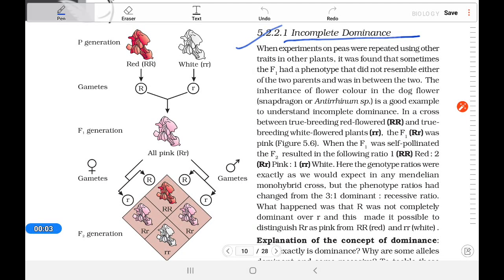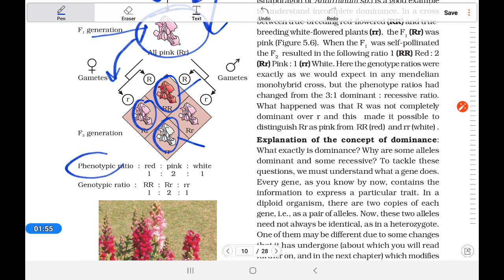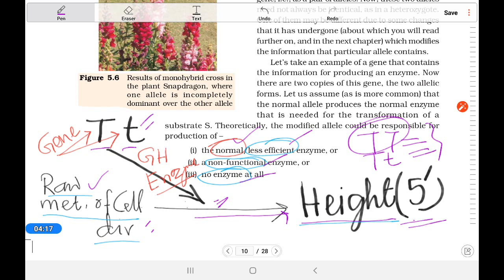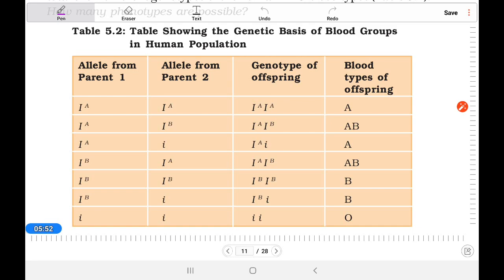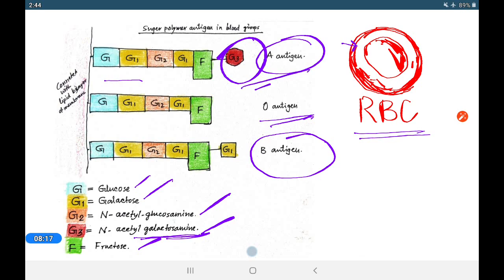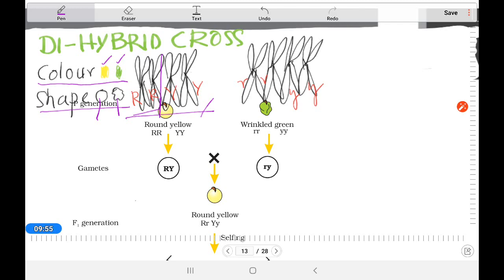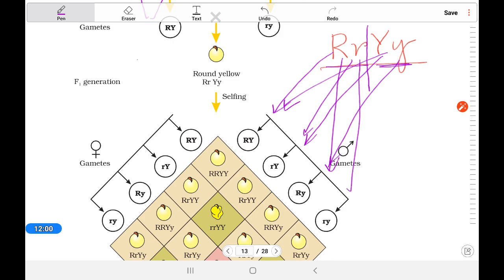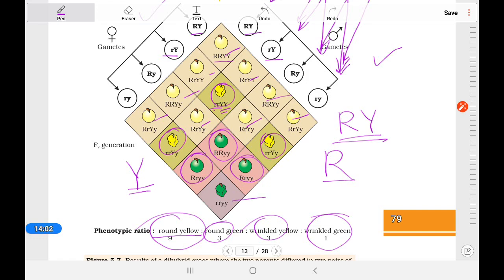Biology Class (Lesson 17)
Incomplete, Co-dominance, Dihybrid Cross